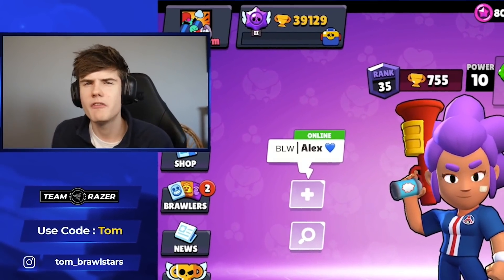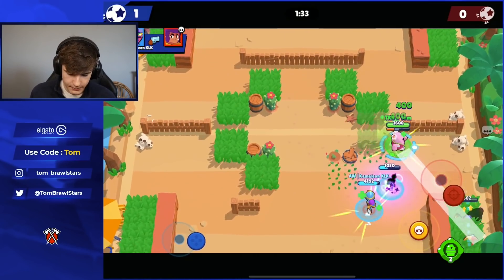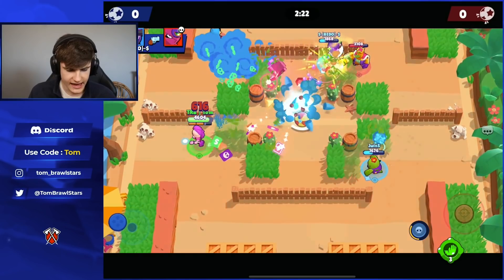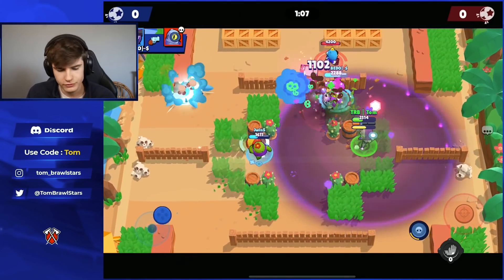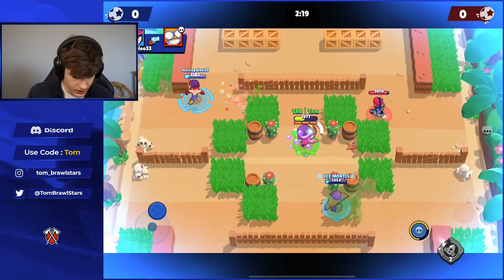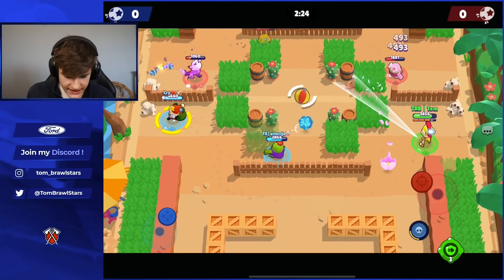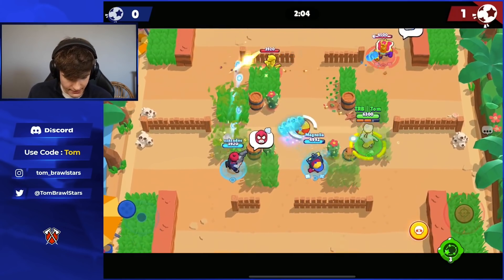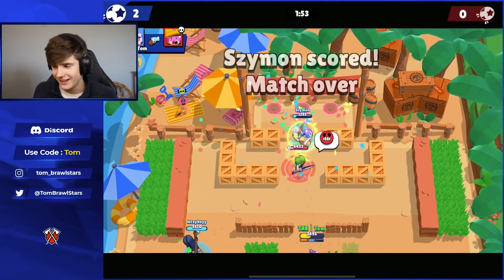The BEST 6 BRAWLERS for BRAWL BALL! ⚽